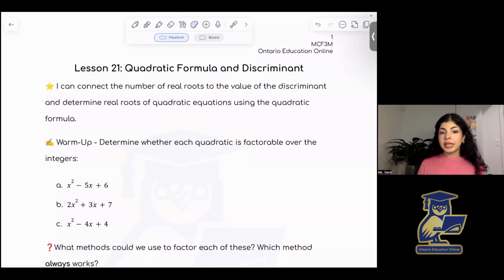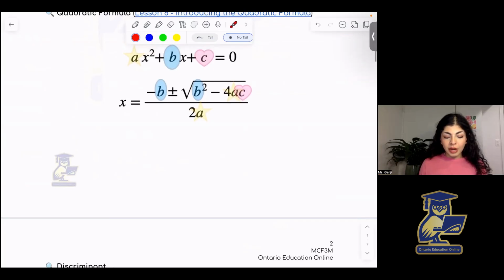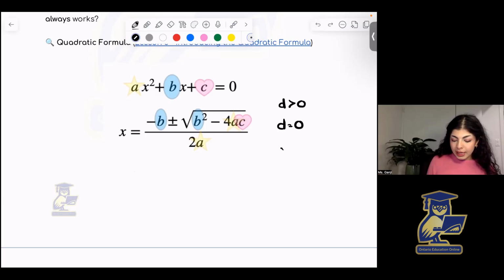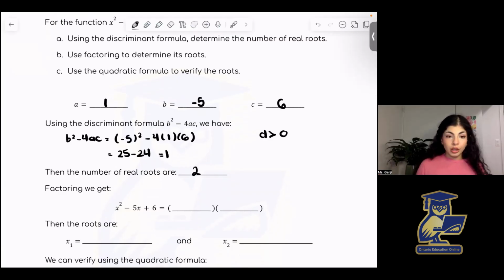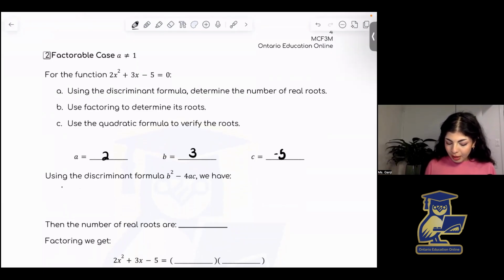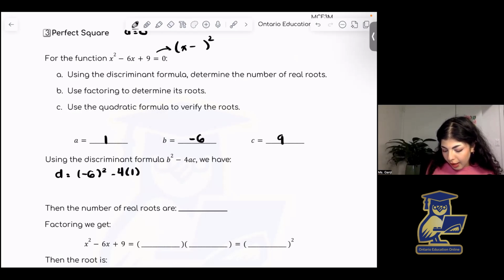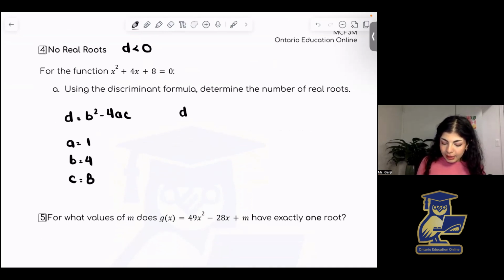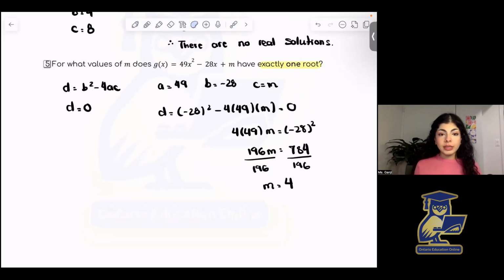Quadratic Formula and Discriminant | MCF3M Grade 11 Math (Ontario Curriculum)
Learn about Quadratic Formula and Discriminant in this MCF3M Grade 11 Functions and Applications lesson from Ontario Education Online, aligned to the Ontario Ministry of Education curriculum.